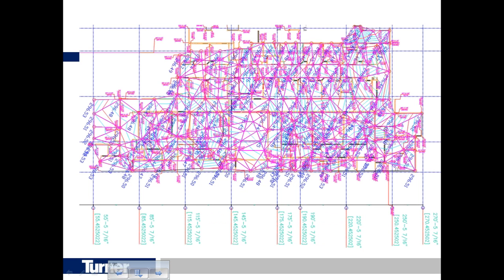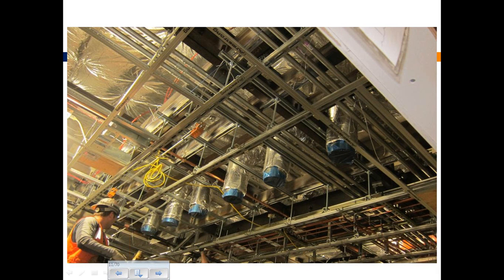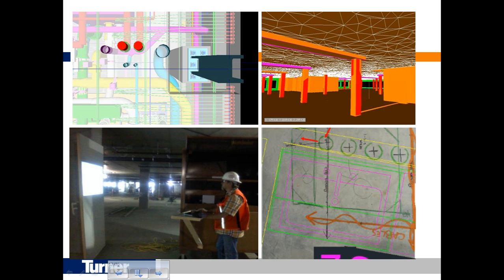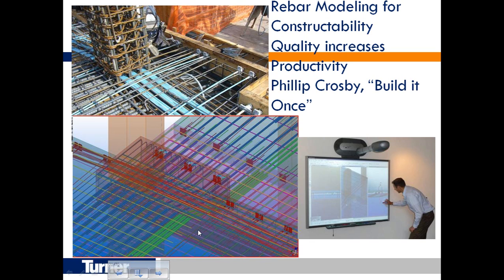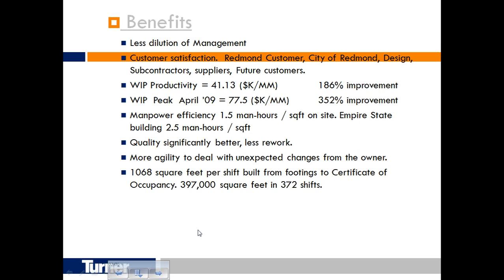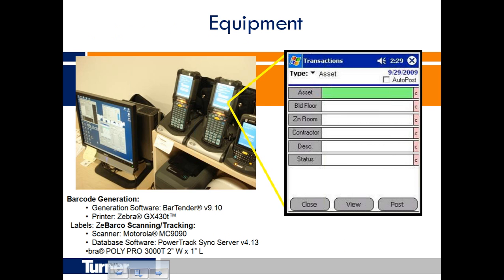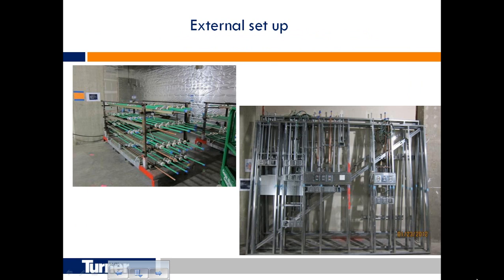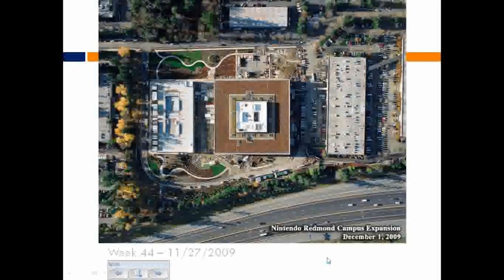BIM in Construction - Turner (How to use BIM to form a collaborative approach to your next project)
In a continuation on the BIM in Construction series, Turner Construction talks about how they utilize BIM technology and software to better their building process.